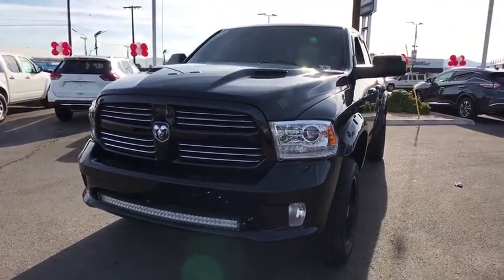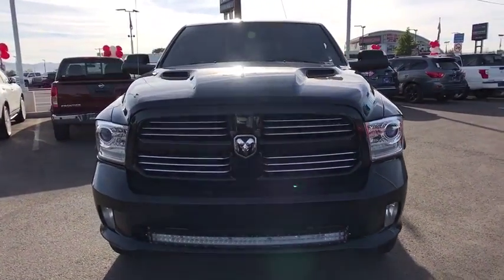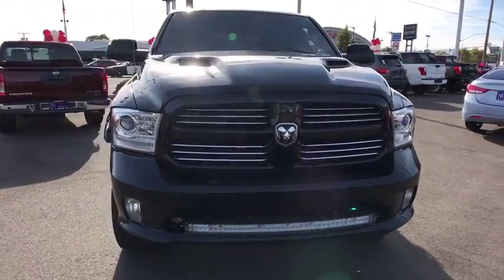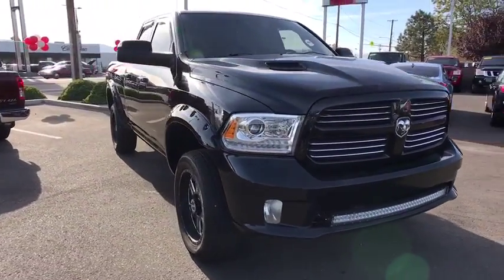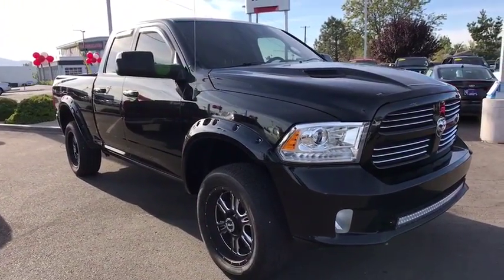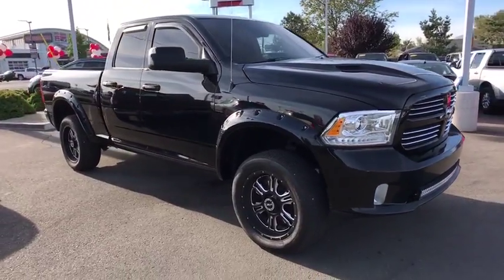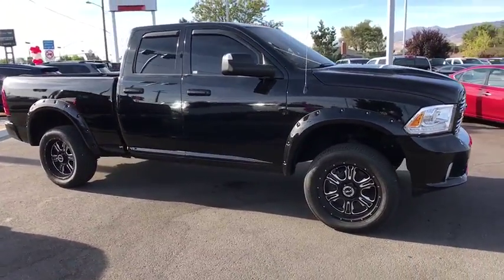2014 Ram 1500 Reno, Carson City, Northern Nevada, Roseville, Folsom, NV A6175B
Black Clearcoat Used 2014 Ram 1500 available in Reno, Nevada at Nissan of Reno. Servicing the Carson City, Northern Nevada, Roseville, Folsom, NV area.

SPORT PREMIUM GROUP  -inc: 9 Amplified Speakers w/Subwoofer,ENGINE: 5.7L V8 HEMI MDS VVT  (STD),TRAILER TOW MIRRORS & BRAKE GROUP  -inc: Power Black Trailer Tow Mirrors  Trailer Brake Control  Class IV Receiver Hitch  Black Exterior Mirrors,3.21 REAR AXLE RATIO  (STD),CLASS IV RECEIVER HITCH,SPORT PERFORMANCE HOOD,32 GALLON FUEL TANK,BLACK CLEARCOAT,TRANSMISSION: 8-SPEED AUTOMATIC (8HP70)  (STD),QUICK ORDER PACKAGE 26L SPORT  -inc: Engine: 5.7L V8 HEMI MDS VVT  Transmission: 8-Speed Automatic (8HP70),REMOTE START & SECURITY GROUP  -inc: Remote Start System  Security Alarm,GVWR: 6 800 LBS,TRAILER BRAKE CONTROL,BLACK  CLOTH BUCKET SEATS,ANTI-SPIN DIFFERENTIAL REAR AXLE,Four Wheel Drive,Power Steering,ABS,4-Wheel Disc Brakes,Brake Assist,Aluminum Wheels,Tires - Front All-Season,Tires - Rear All-Season,Wheel Locks,Conventional Spare Tire,Heated Mirrors,Power Mirror(s),Integrated Turn Signal Mirrors,Power Folding Mirrors,Intermittent Wipers,Variable Speed Intermittent Wipers,Privacy Glass,Power Door Locks,Automatic Headlights,Fog Lamps,AM/FM Stereo,Satellite Radio,MP3 Player,Bluetooth Connection,Telematics,Auxiliary Audio Input,WiFi Hotspot,Smart Device Integration,Steering Wheel Audio Controls,Power Driver Seat,Adjustable Steering Wheel,Trip Computer,Power Windows,Pass-Through Rear Seat,Rear Bench Seat,Leather Steering Wheel,Heated Steering Wheel,Keyless Entry,Universal Garage Door Opener,Cruise Control,Climate Control,Multi-Zone A/C,Cloth Seats,Bucket Seats,Auto-Dimming Rearview Mirror,Driver Vanity Mirror,Passenger Vanity Mirror,Driver Illuminated Vanity Mirror,Passenger Illuminated Visor Mirror,Floor Mats,Adjustable Pedals,Heated Front Seat(s),Driver Adjustable Lumbar,Engine Immobilizer,Traction Control,Stability Control,Front Side Air Bag,Tire Pressure Monitor,Driver Air Bag,Passenger Air Bag,Passenger Air Bag Sensor,Front Head Air Bag,Rear Head Air Bag,Child Safety Locks,Back-Up Camera